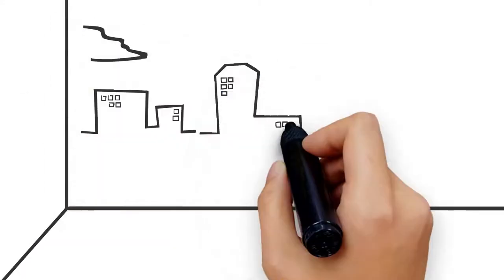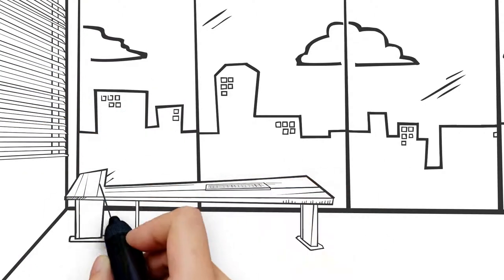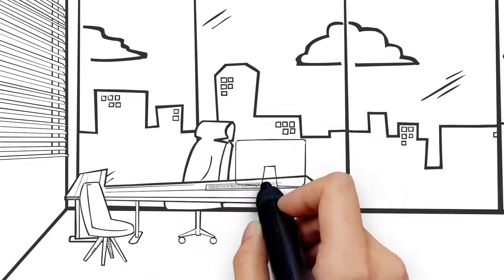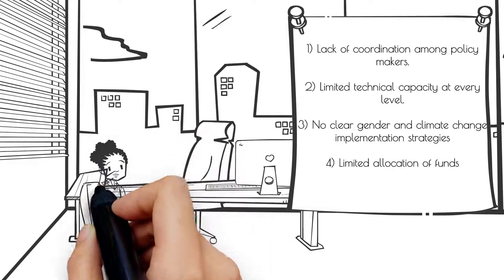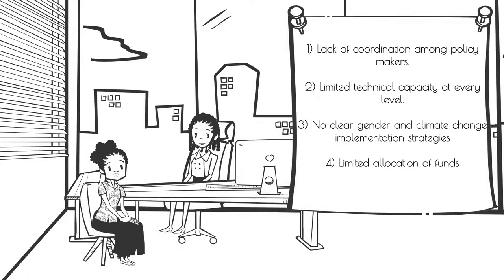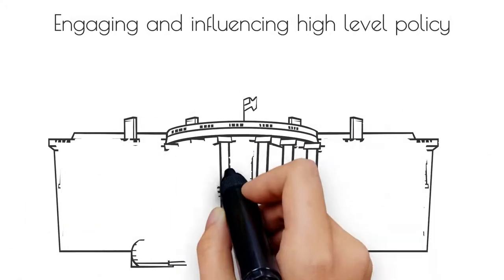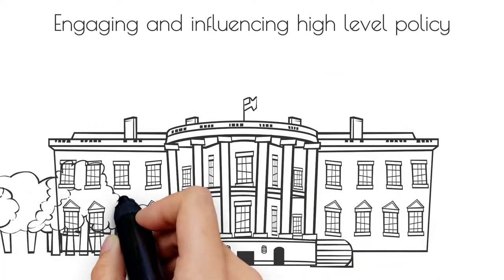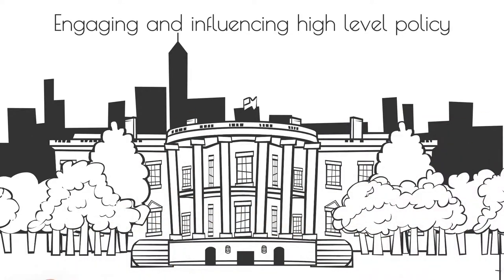Climate-Smart Agriculture (CSA) 2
Climate-Smart Agriculture (CSA) can support communities to become more resilient in the face of climate change. But there are barriers that prevent communities from adopting climate-smart practices, and also that prevent decision makers or investors from fully understanding the opportunities and challenges that CSA can bring. This research highlights 9 lessons for getting CSA practices to more people. The lessons learned were compiled through the project, ‘Increasing Food Security and Farming System Resilience in East Africa through Wide-Scale Adoption of Climate-Smart Agricultural Practices’ in Uganda and Tanzania, supported by the International Fund for Agriculture Development Grant number 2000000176. This is a collaborative effort between Uganda’s National Agriculture Research Organisation (NARO) and CGIAR Research Programs and Centers, including: the International Center for Tropical Agriculture (CIAT); the International Institute of Tropical Agriculture (IITA); the World Agroforestry Centre (ICRAF), under the CGIAR Research Program for Climate Change, Agriculture and Food Security (CCAFS).